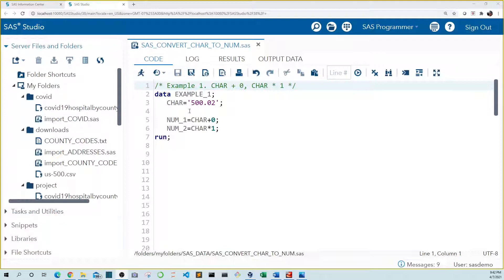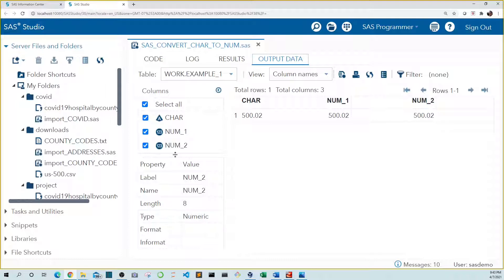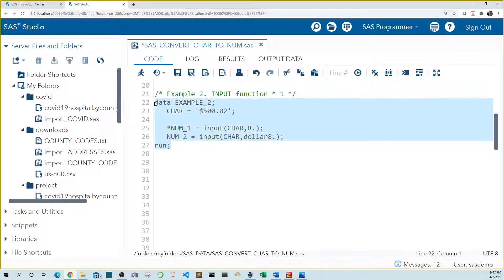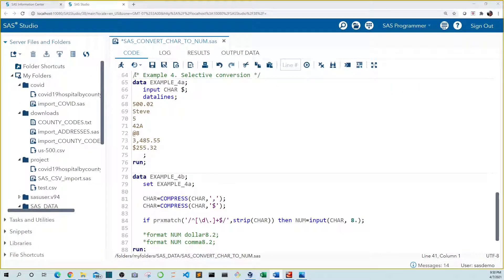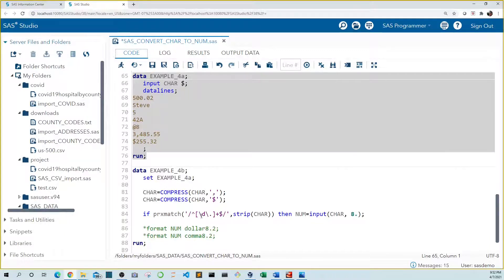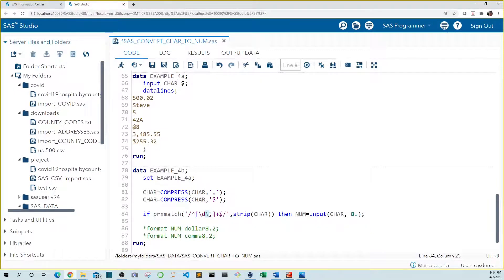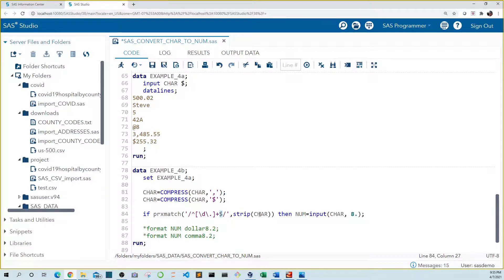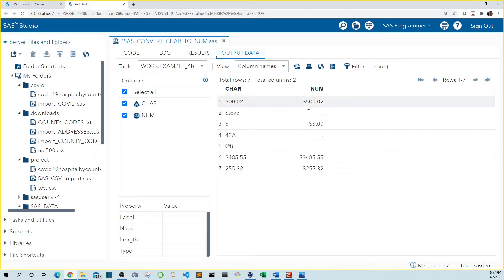Converting Character to Numeric in SAS | Data Tutorial | INPUT Function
In this video I show you how to convert a character variable to a numeric variable in SAS.  I demonstrate using the INPUT statement but I also demonstrate some shortcuts and show how to selectively convert character values to numeric.